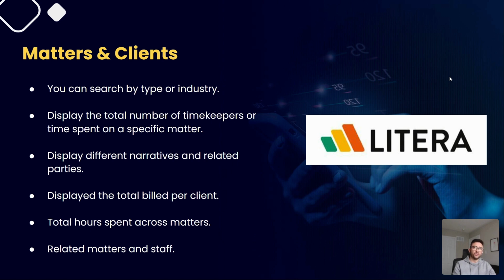Integrate Fliplet with Litera Foundation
In the third video in this series, find out how you can integrate Litera Foundation with your Fliplet applications to elevate your users app experience. Whether it’s collaborating on projects, securely managing files, or accessing critical information on the go, the integration ensures a cohesive user experience, driving productivity and efficiency across your organization.